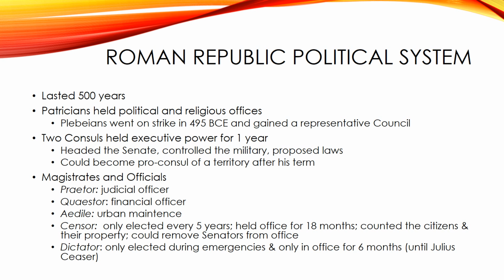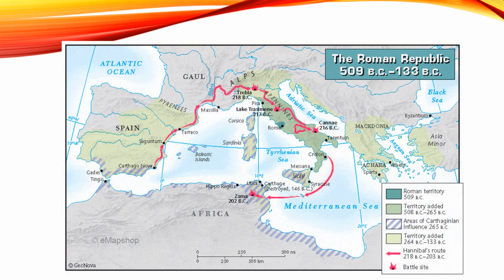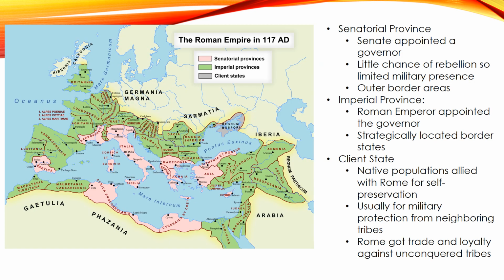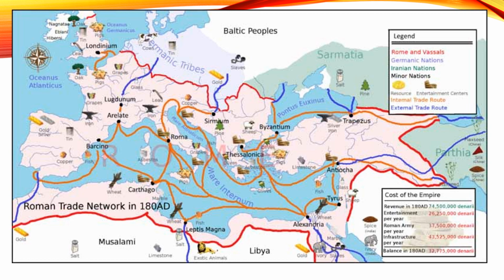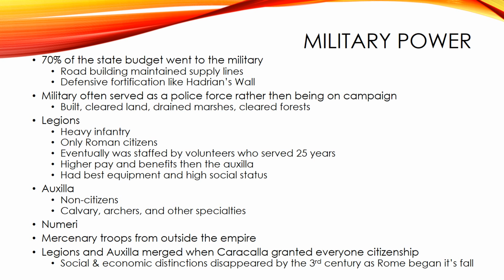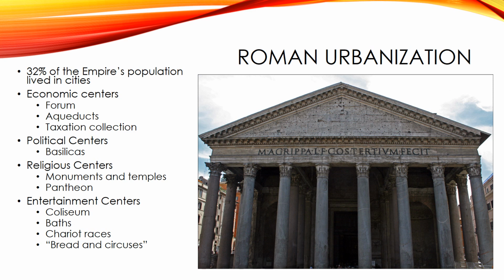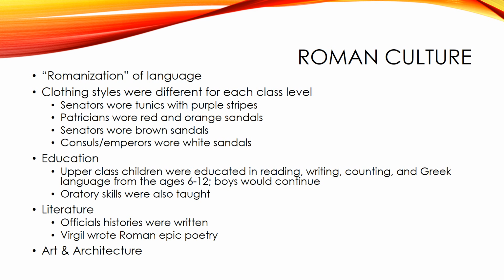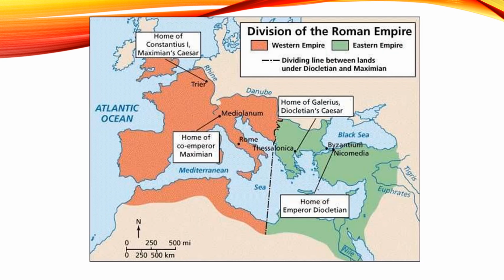2.2 Roman Empire